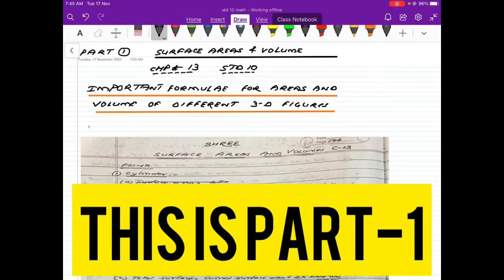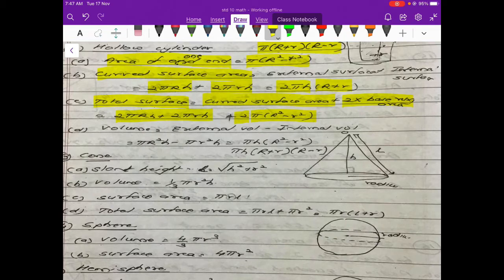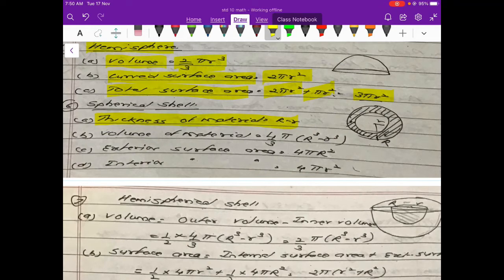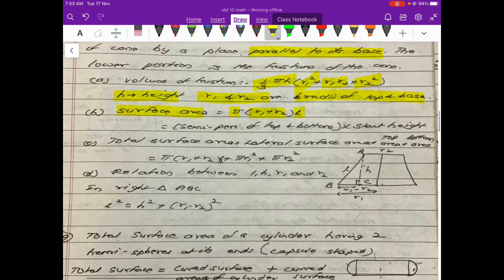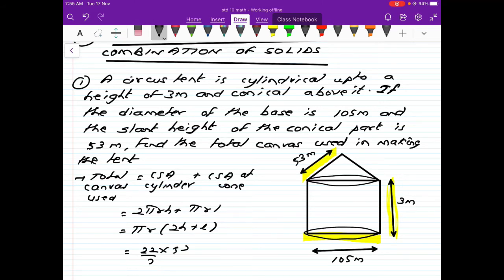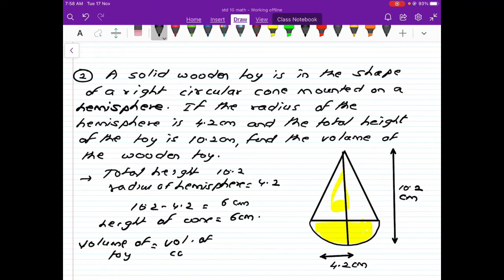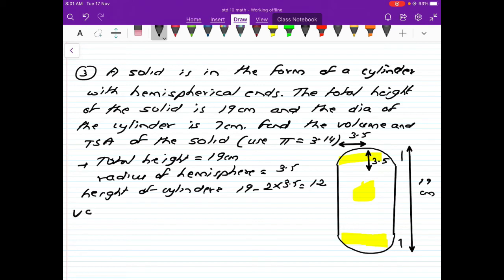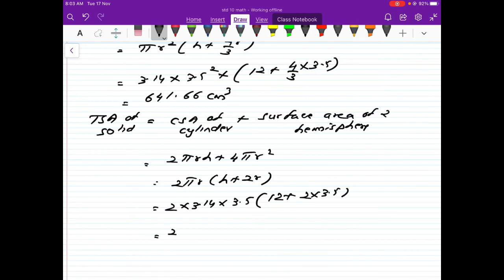STD 10 math surface areas and volumes part-1